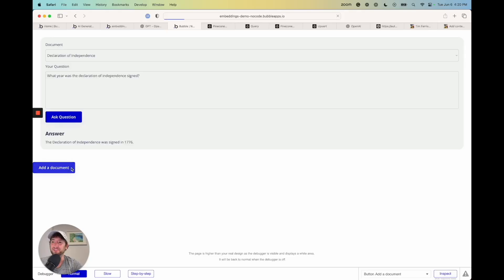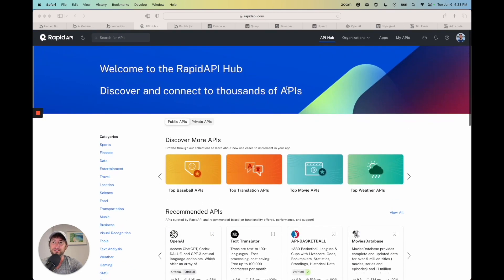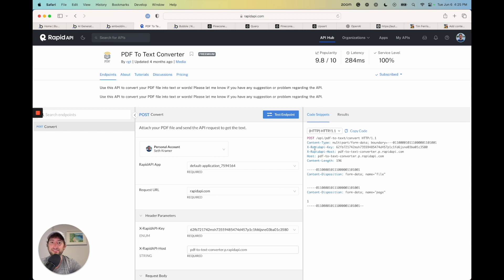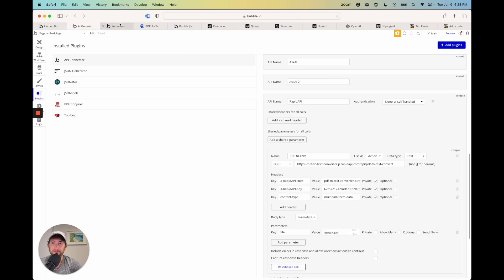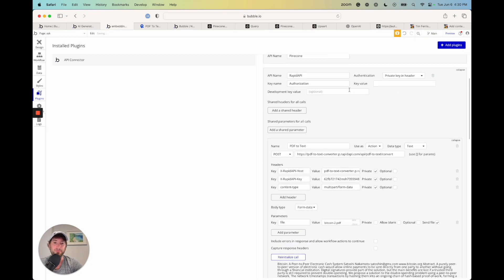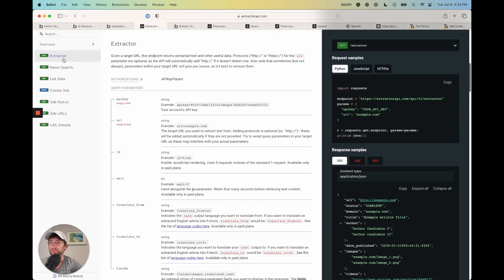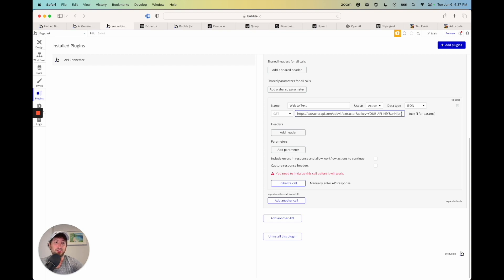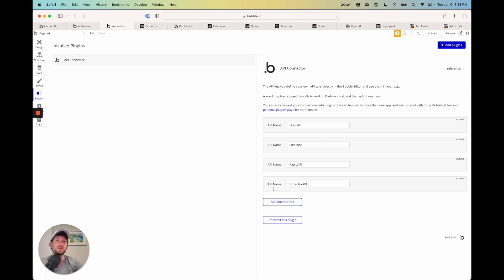Use Bubble & APIs to extract text from PDFs & websites (free tutorial)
In this video, we'll delve into the process of converting PDF documents and web pages into text, making them more accessible and usable for your projects. Using Bubble, RapidAPI, and ExtractorAPI, we'll demonstrate how you can seamlessly unlock the text data trapped in different formats.

CHAPTERS:

00:00 Introduction
01:20 APIs inside Bubble
02:12 Setting Up Rapid API
04:34 Setting up API call in Bubble
07:46 Extractor API for web pages
11:43 Conclusion